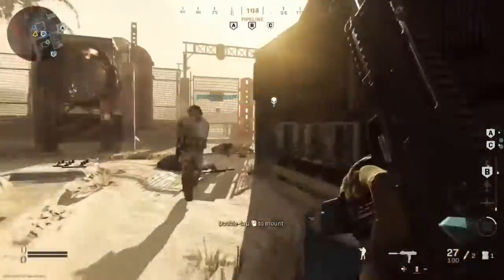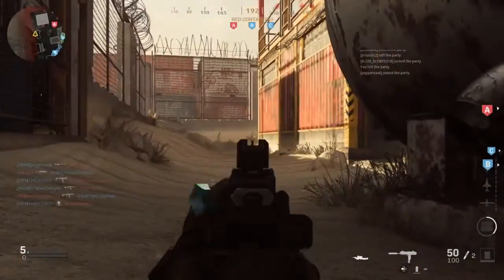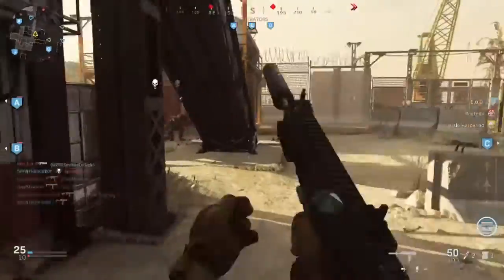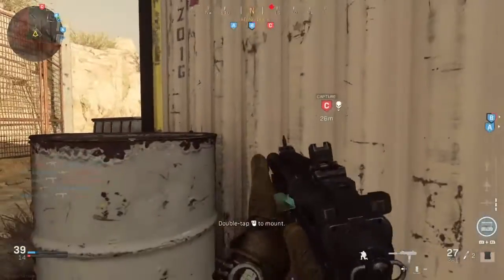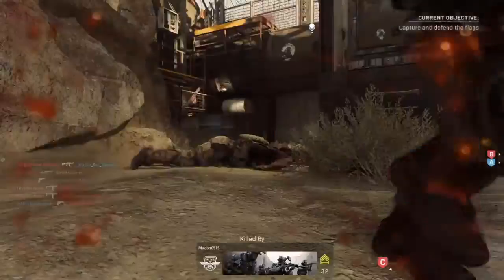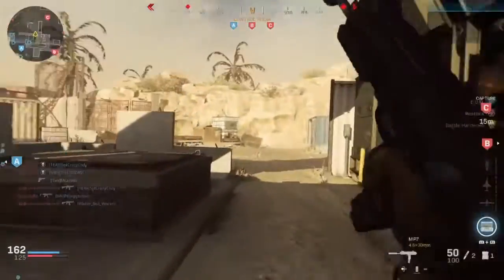best mp7 class setup*